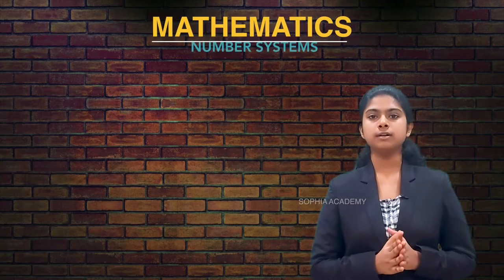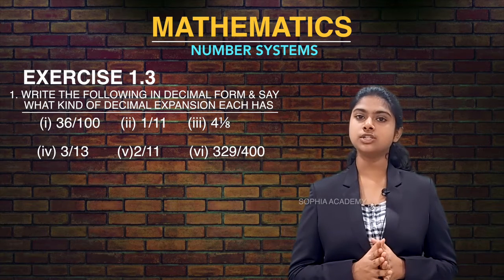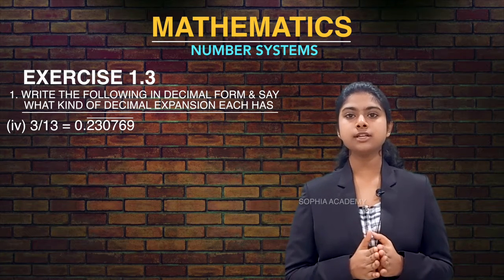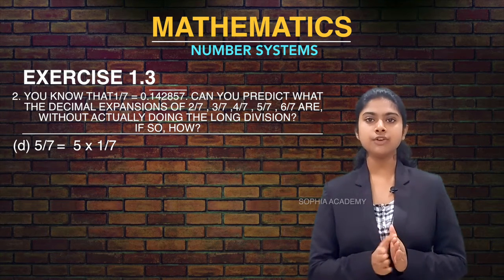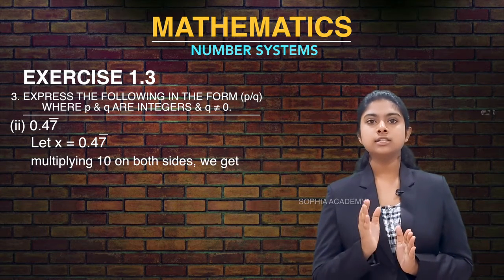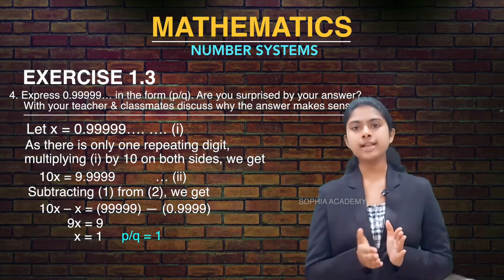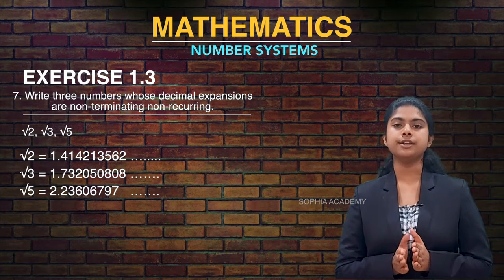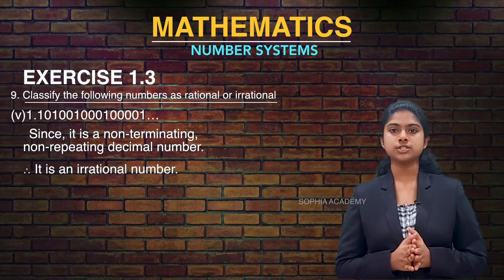CLASS 9 MATHS NUMBER SYSTEM | IRRATIONAL & RATIONAL NUMBERS